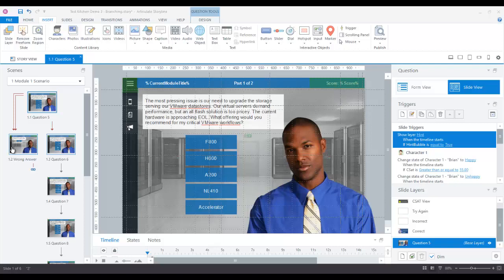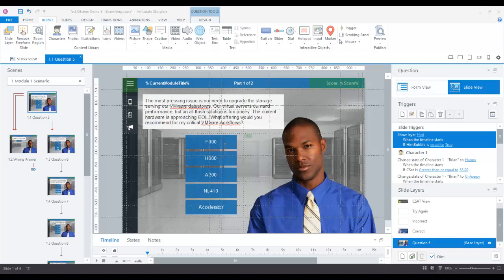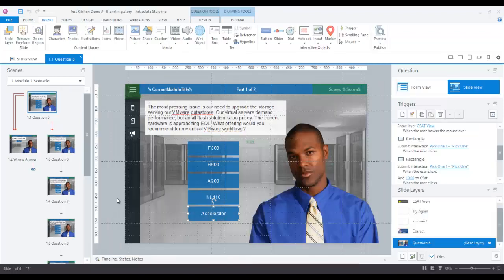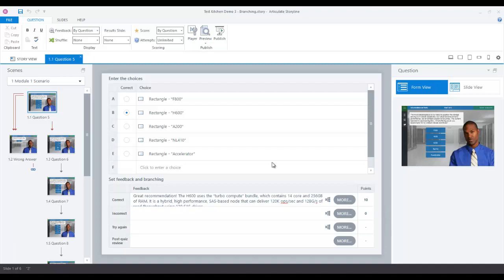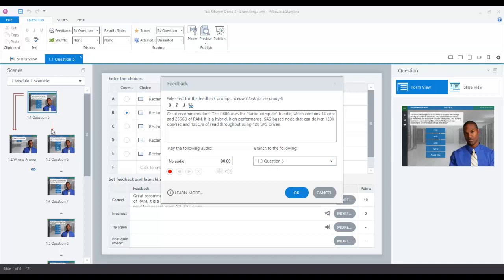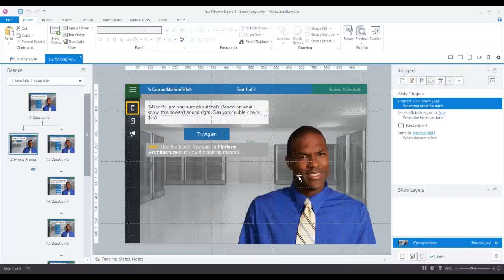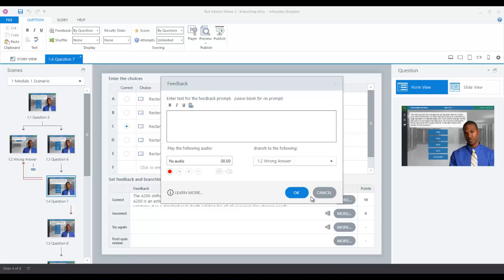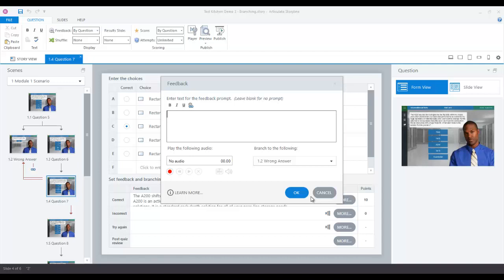OLC 2018 Training Test Kitchen Recipe 3 - Branching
In this video tutorial, we look at how to use Storyline's branching feature to set up a single branching scenario.